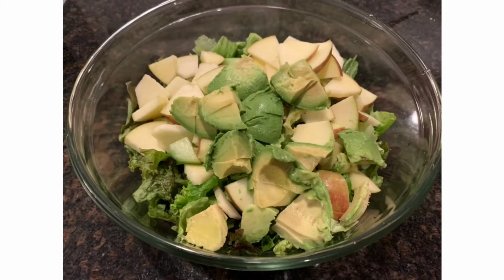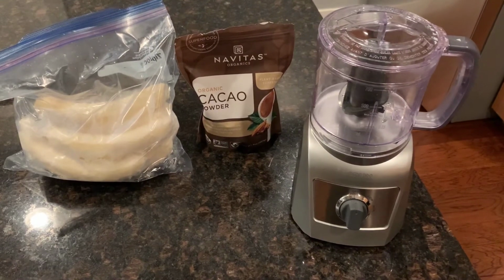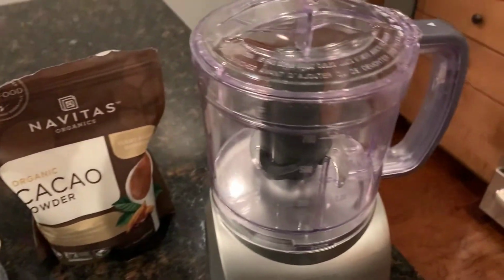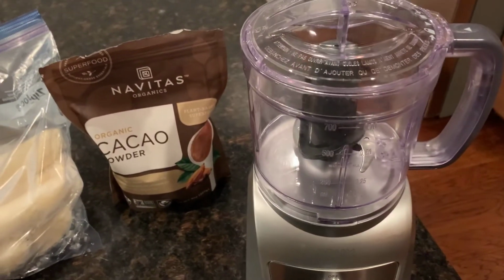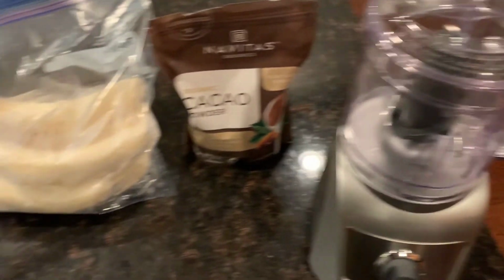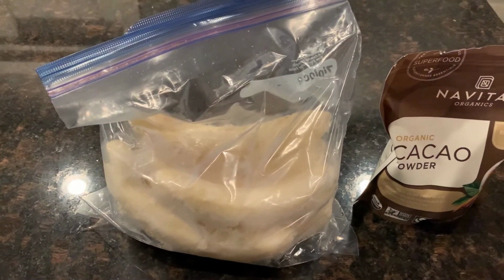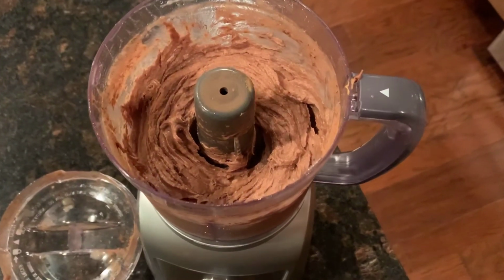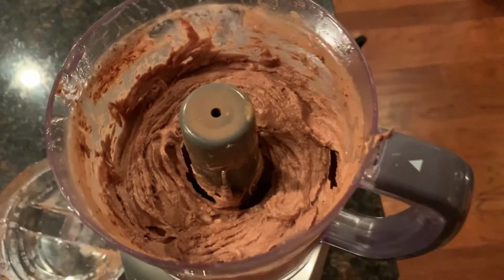HIGH LIVING FOODS - WHAT I ATE TODAY